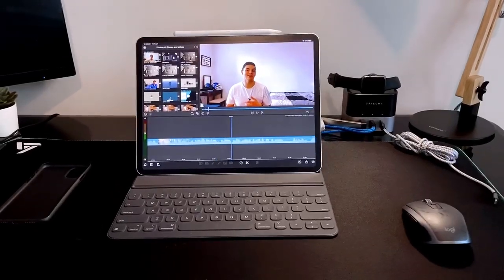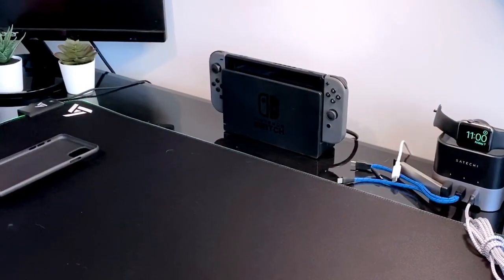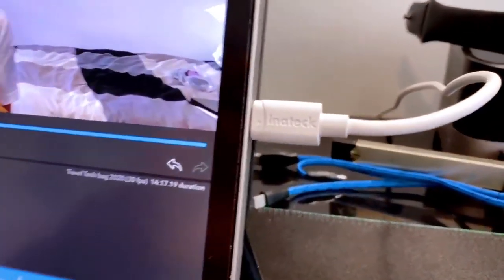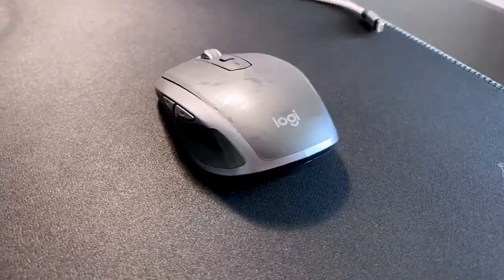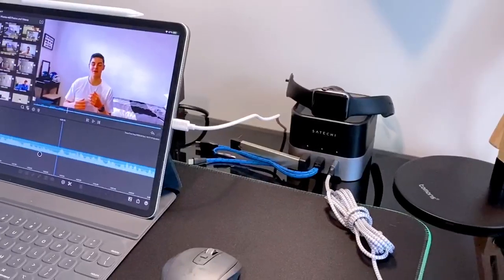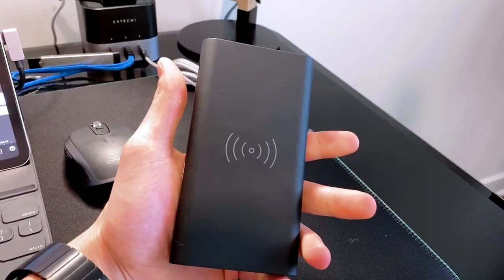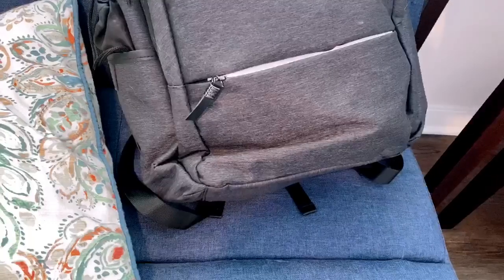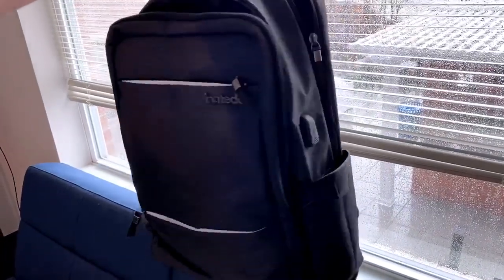Minimal Travel Tech Set Up 2020 Edition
What is going on guys! We are on a little giveaway right now and wanted to share with you what tech i brought with me!

Products in Video:
Phixnozar Keyboard Case
Victsing RGB Mouse Mat
AirPods Pro
Inateck Dual USC-C Charger